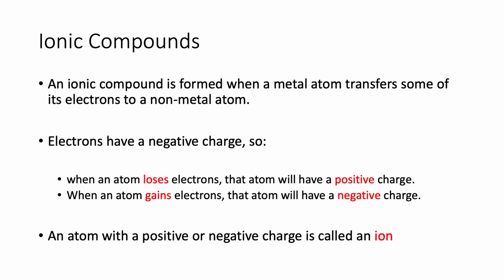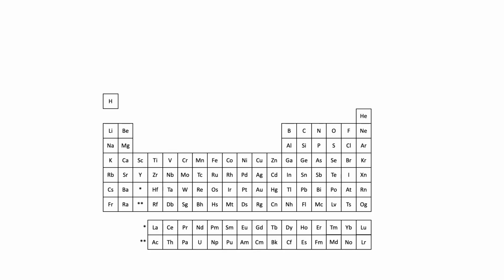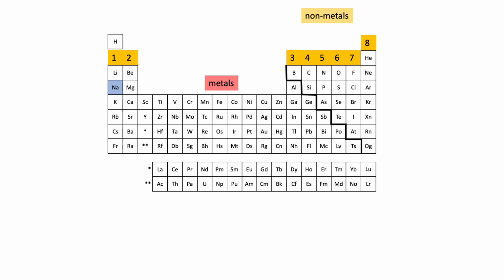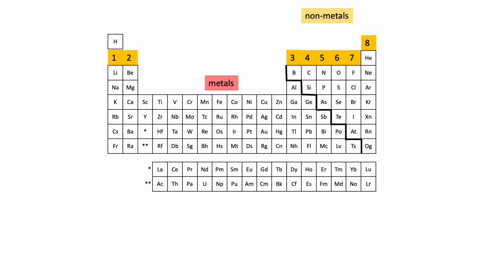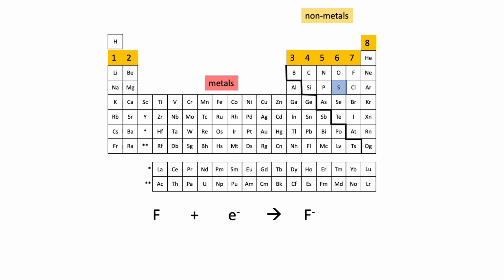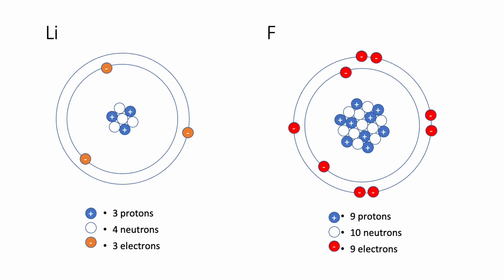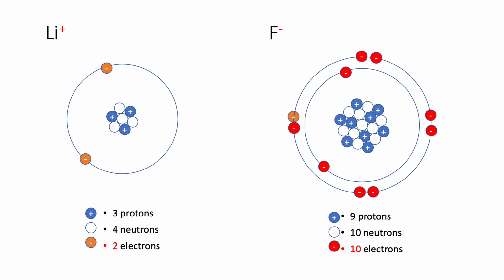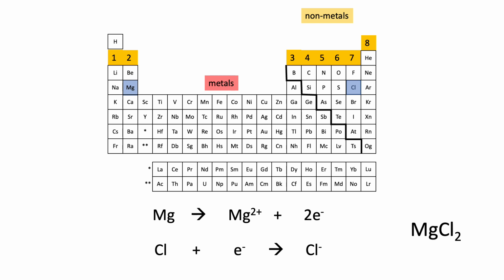Atomic Structure and Bonding Revision Lesson 2: Compounds Part 2